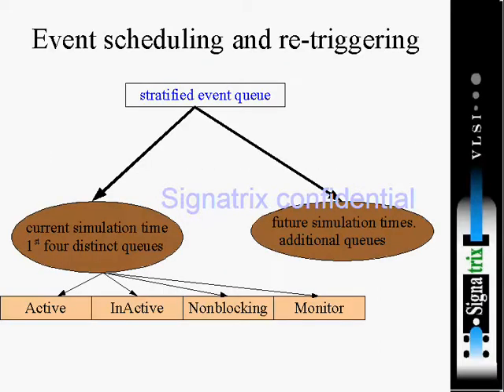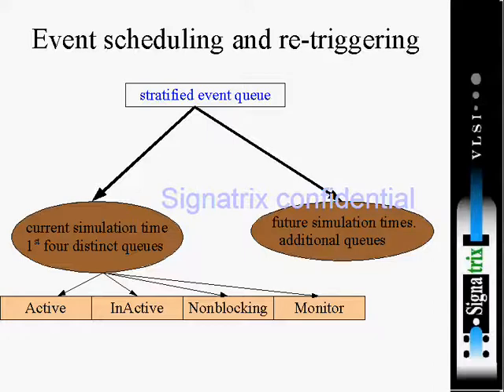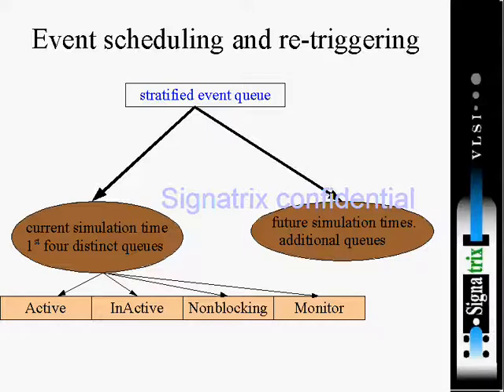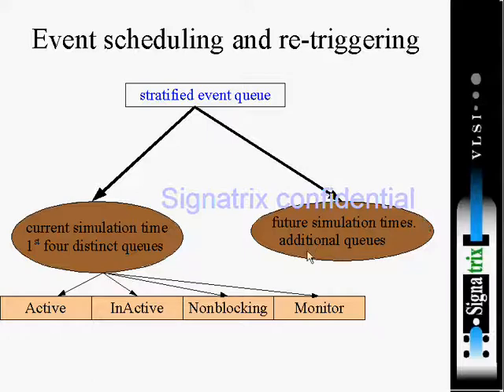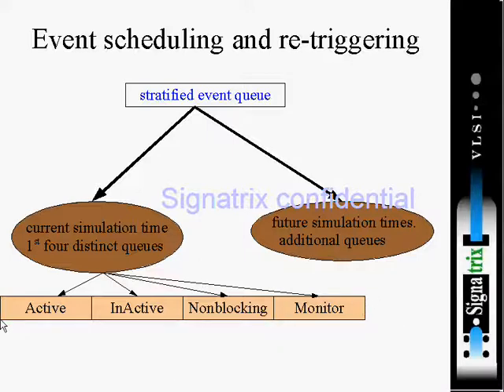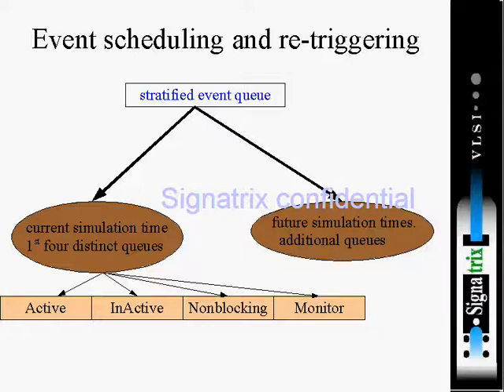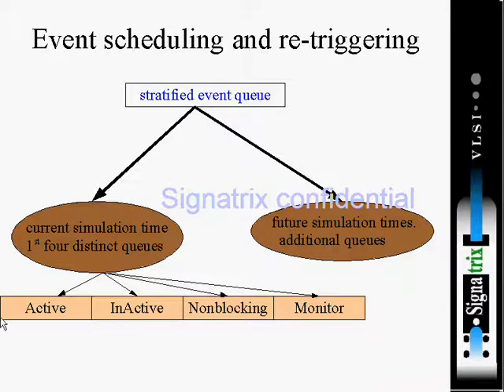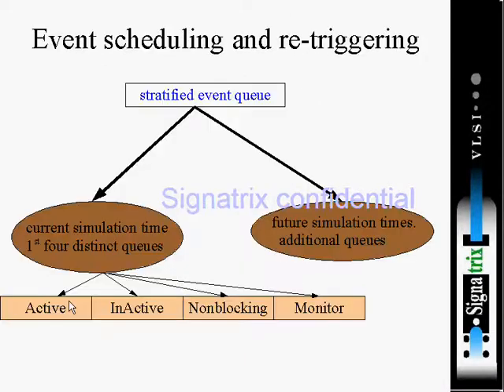Guidelines (VC) - 1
General coding guidelinesin verilog .
verilog event queue .event scheduling and re-triggering .stratified event queue .active events .verilog simulatiion reference model